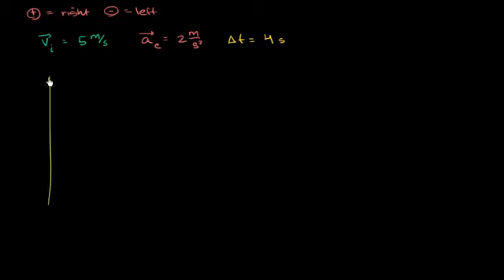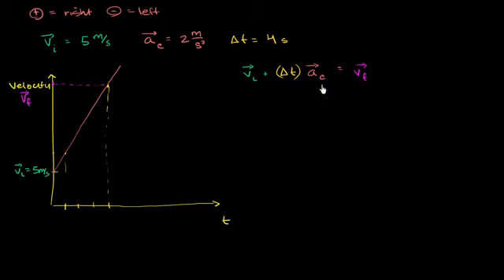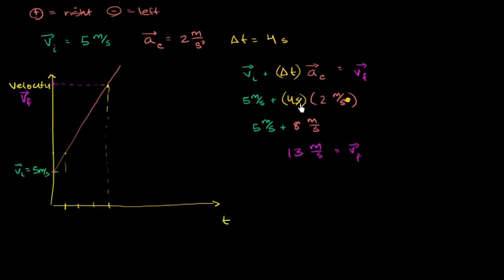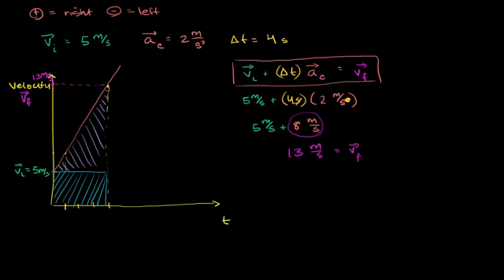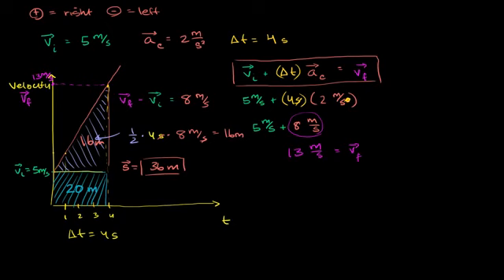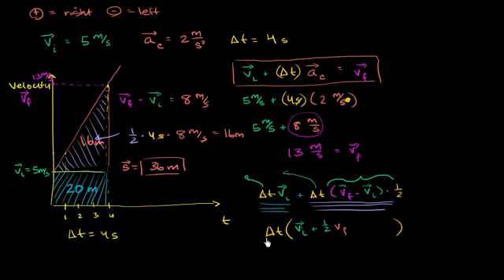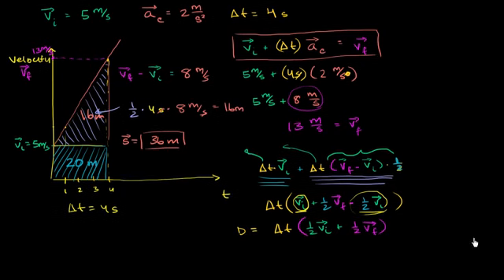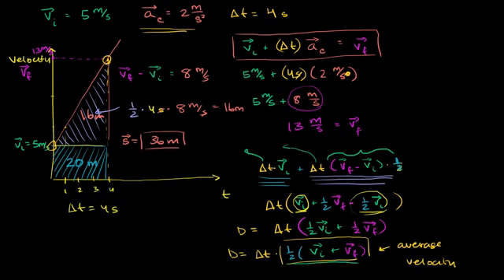12 Physics-Average Velocity for Constant Acceleration